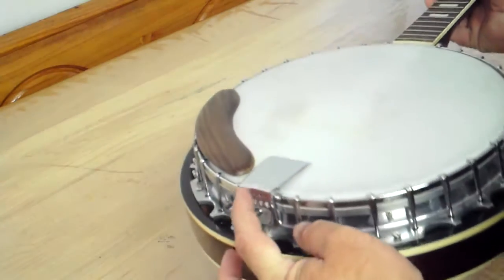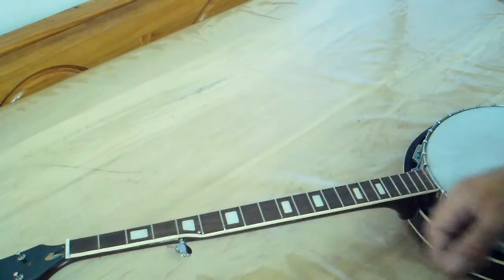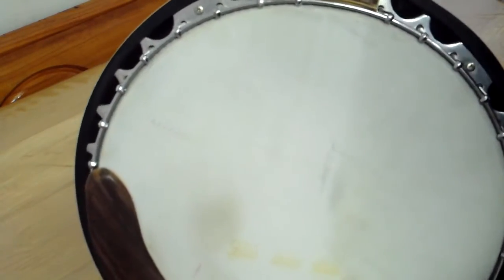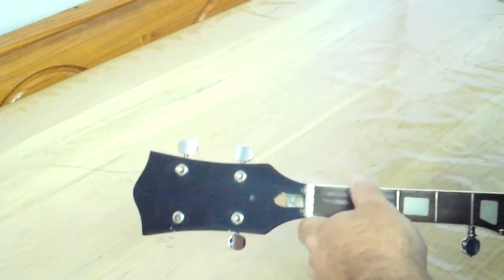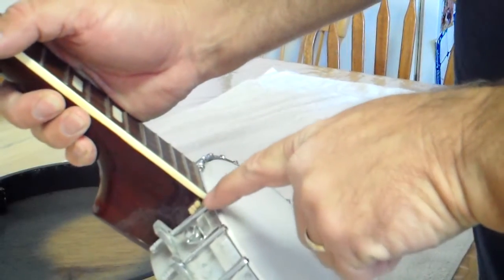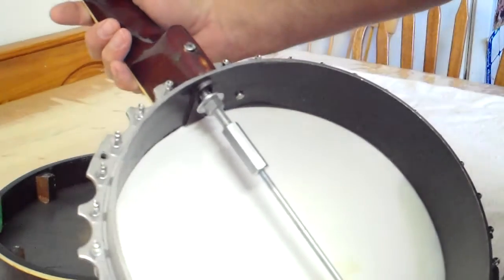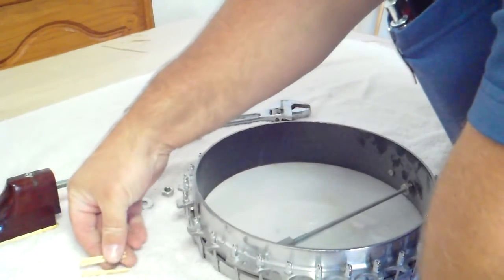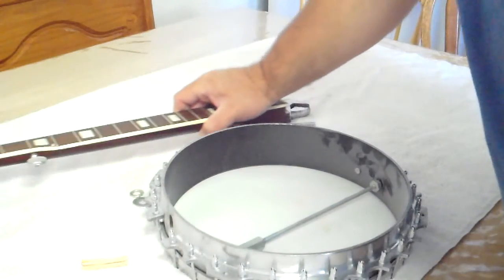No name banjo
A friend brought me an old no name banjo to see if I could make it play.